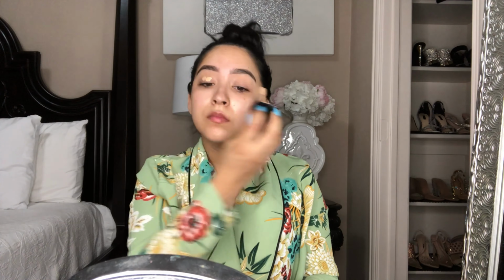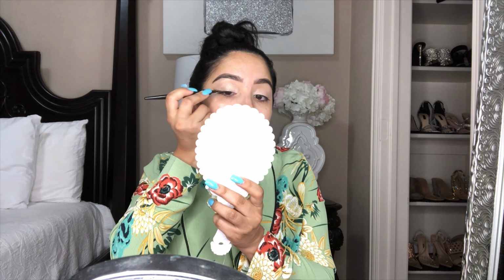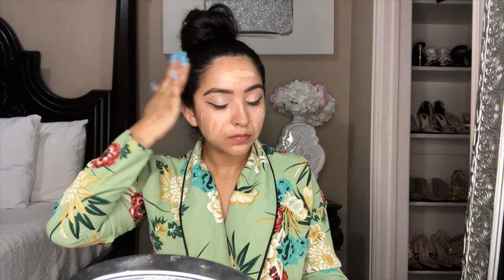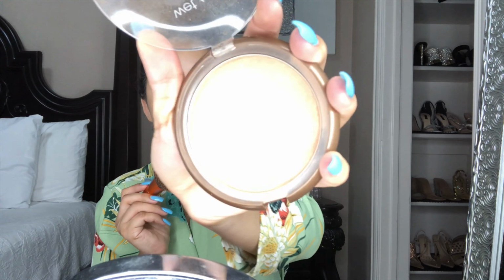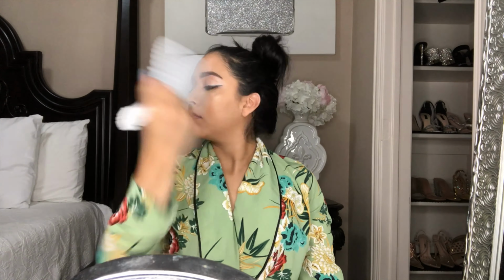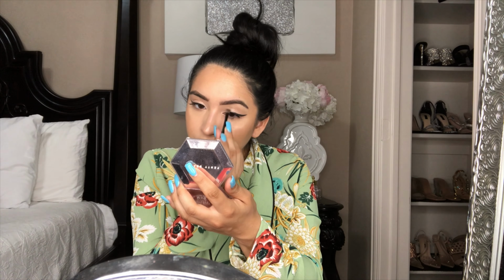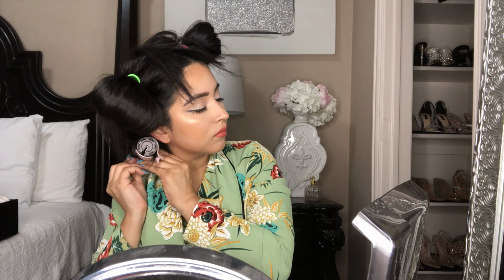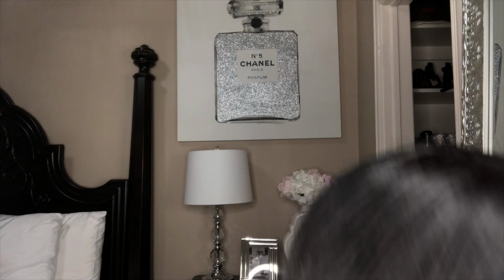GRWM Quick Soft Everyday Glam Makeup